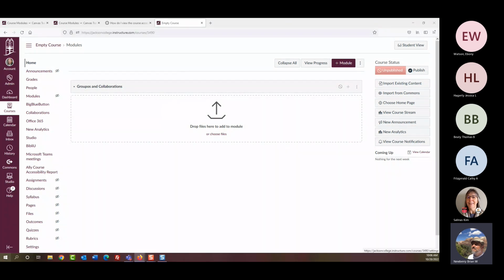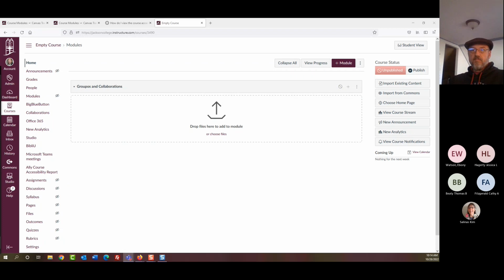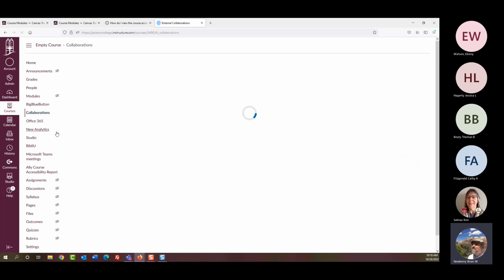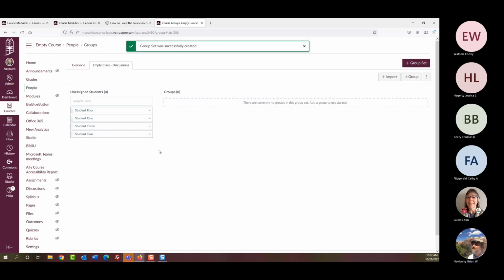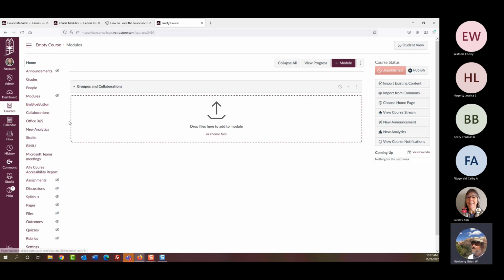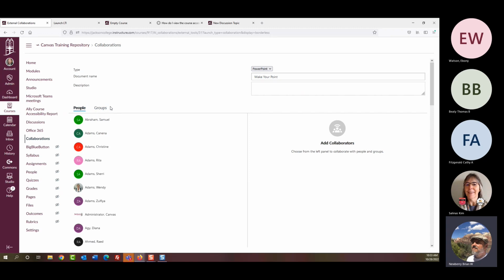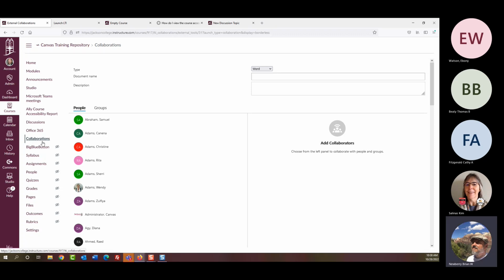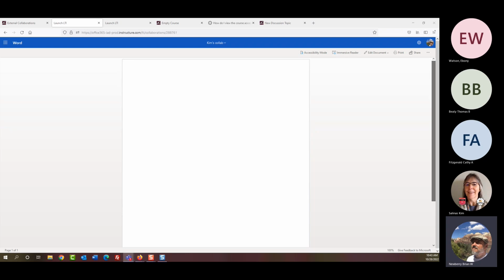Canvas Groups and Collaborations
An introduction to groups and collaborations in Canvas.